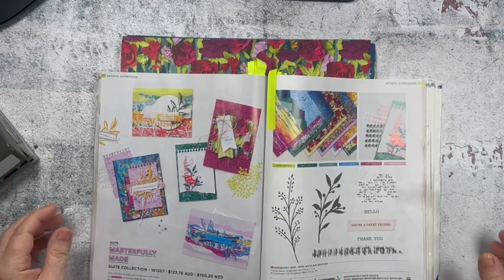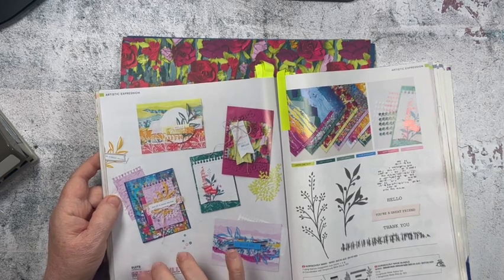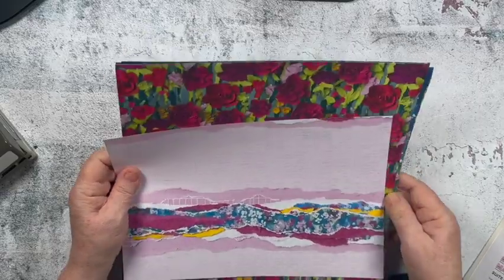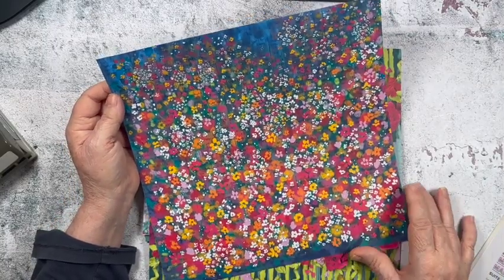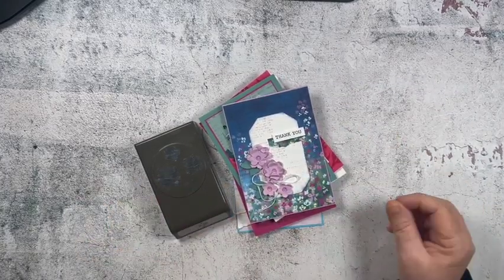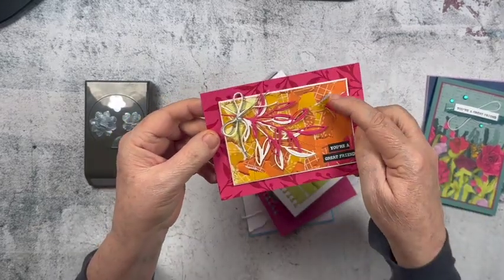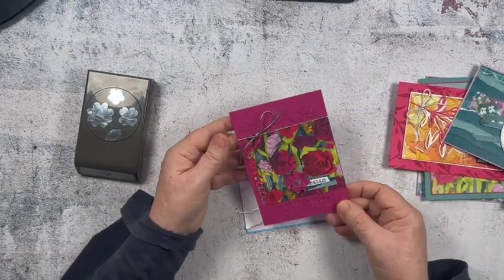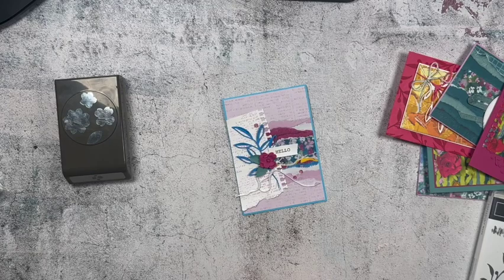Seven Cards using the 2023 Stampin Up Gorgeously Made Bundle / Masterfully Made Suite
In today's video I am sharing 7 Stampin Up handmade card ideas using the Gorgeously Made bundle. This bundle is part of the Masterfully Made suite from the 2023 Stampin' Up! Annual Catalogue. This suite is perfect for a fresh vintage style of cardmaking.

IMMEDIATE DOWNLOAD CLASS
6 of these cards feature in my immediate download PDF class which can be downloaded from anywhere in the world for under $10USD (at time of video upload). If you are a demonstrator I am happy for you to use these cards in your in person classes. The PDF includes supply list, measurements in imperial and metric, full colour photos and step by step instructions. You can purchase my immediate download classes

PURCHASE STAMPIN UP PRODUCTS IN AUSTRALIA
Here is the list of main products used in these cards.
Masterfully Made 12" X 12" (30.5 X 30.5 Cm) Designer Series Paper [161192]

MAIN COLOURS WHICH COORDINATE WITH MASTERFULLY MADE DSP
Berry Burst, Pretty Peacock, Lemon Lime Twist, Lost Lagoon, Fresh Freesia, Melon Mambo, Azure Afternoon